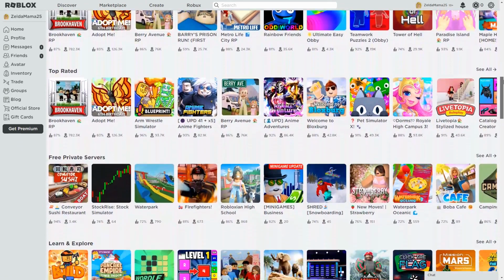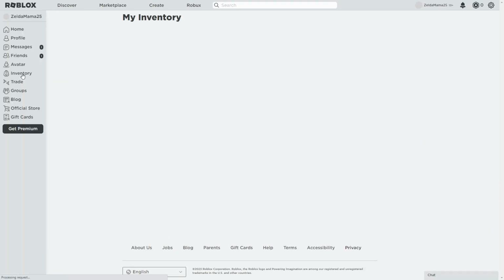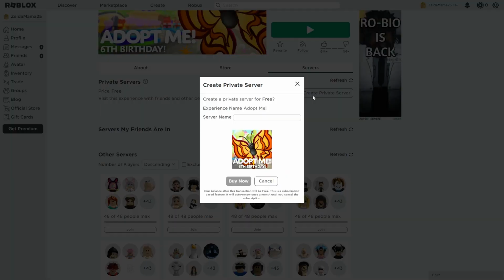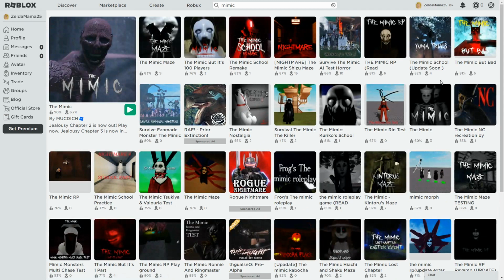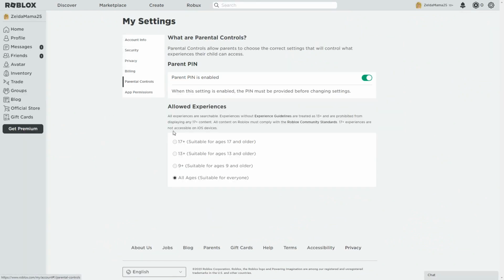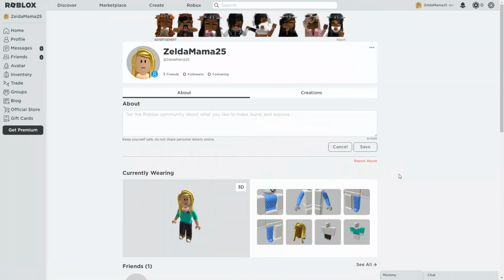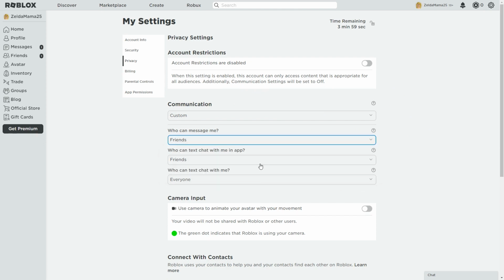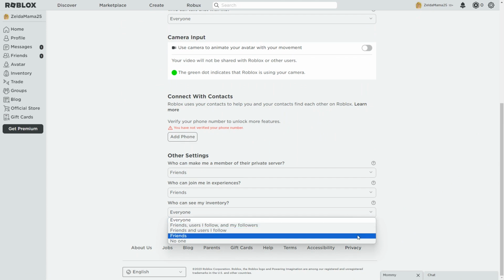Keep Your Kids SAFE While Playing Roblox - Complete Roblox Parents Guide 2023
In this video you'll get a complete overview of what Roblox is all about as well as a walkthrough, a demo of a couple of the games, and a thorough overview of how to set all of the privacy settings and parental controls.

At the end of the video we'll decide if Roblox is really safe for kids or not.